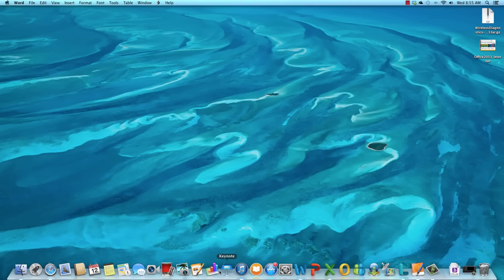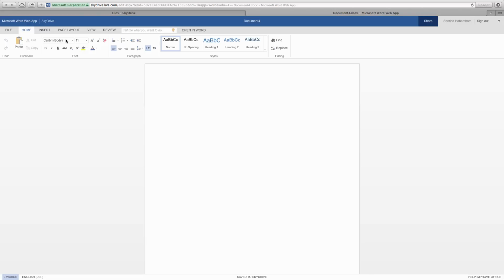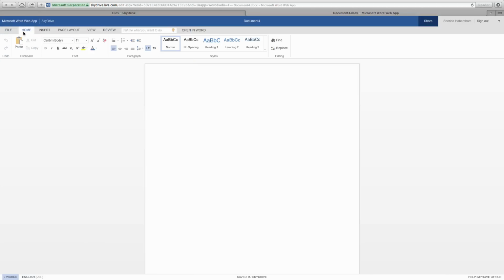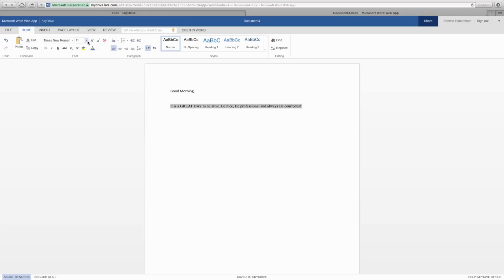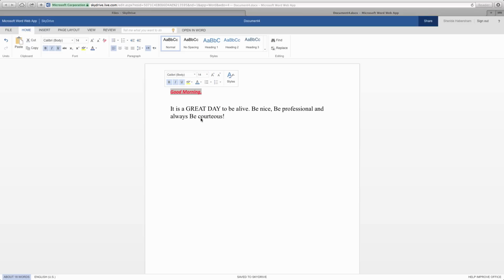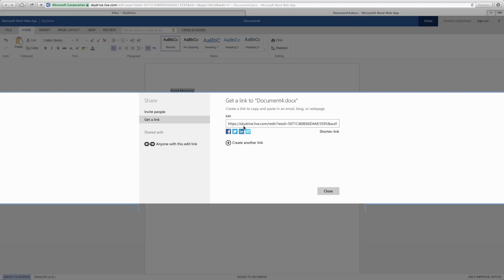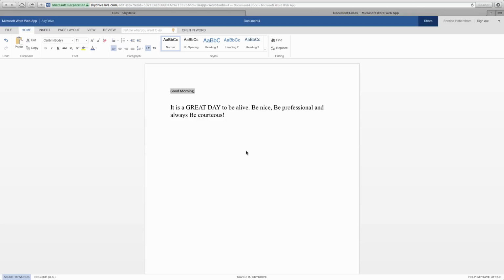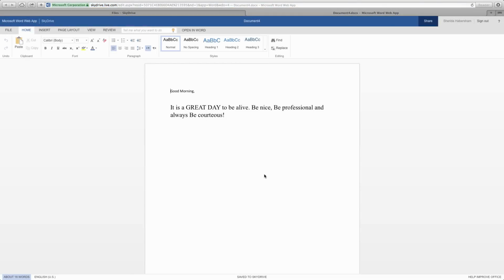Getting Started with Word: Word Apps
Table of Contents:

11:11 - End